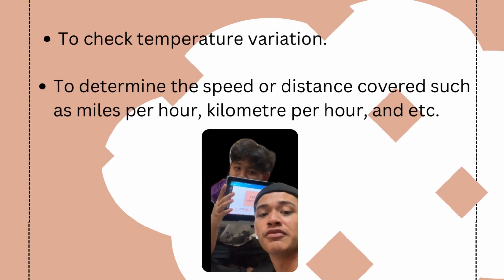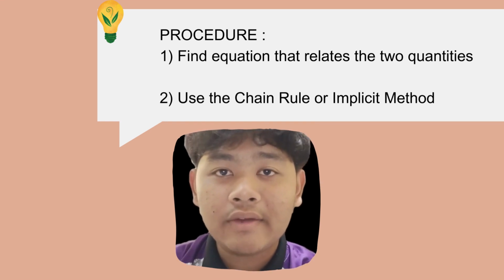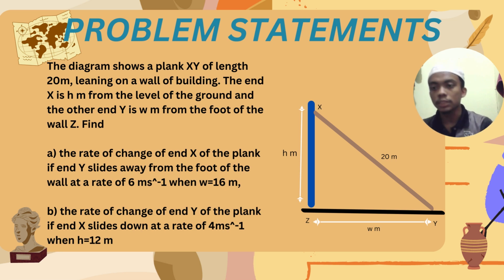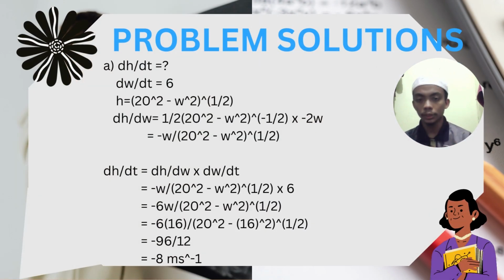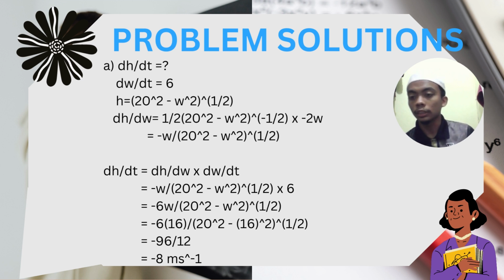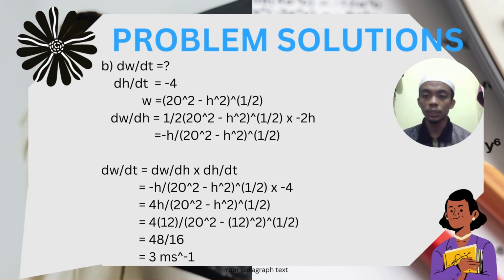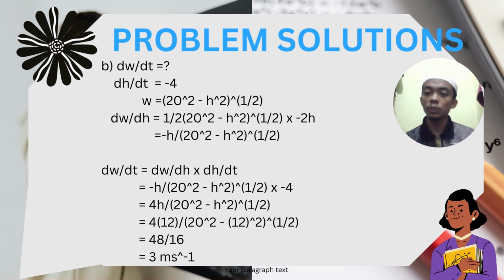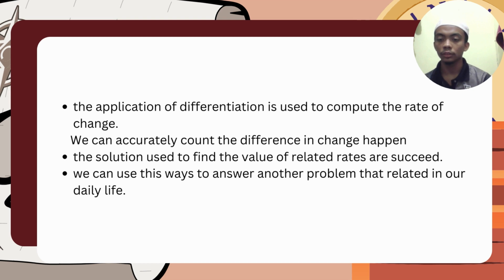GROUP ASSIGNMENT MAT183 CALCULUS I : APPLICATION OF DIFFERENTIATION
ASSALAMUALAIKUM WBT. HI WELCOME TO MY VIDEO ABOUT APPLICATION OF DIFFERENTIATION.